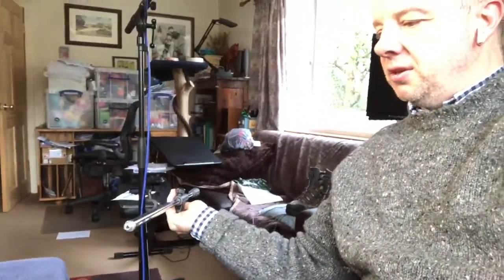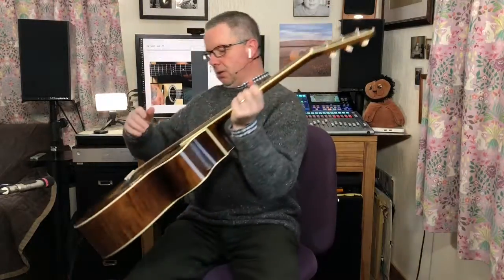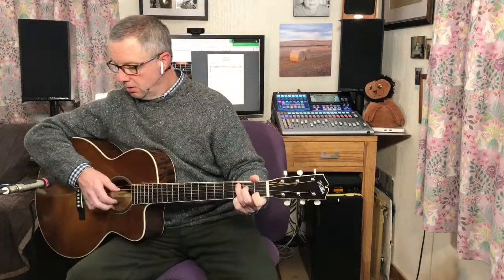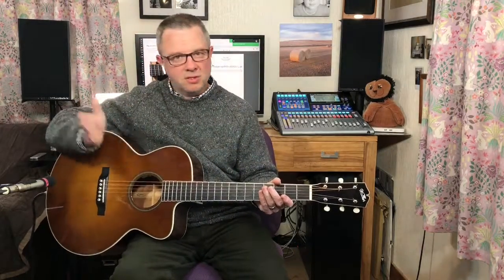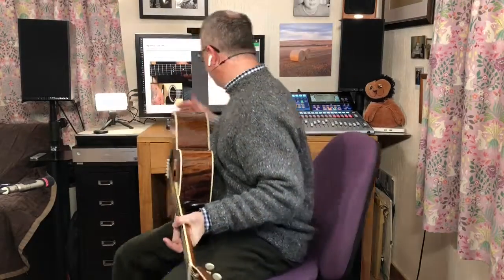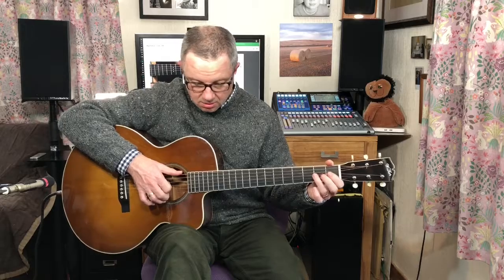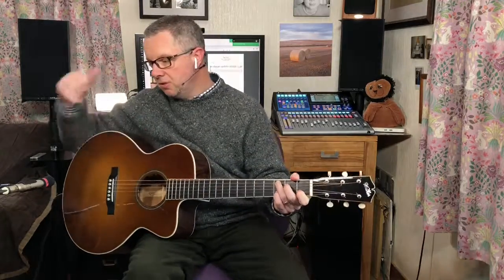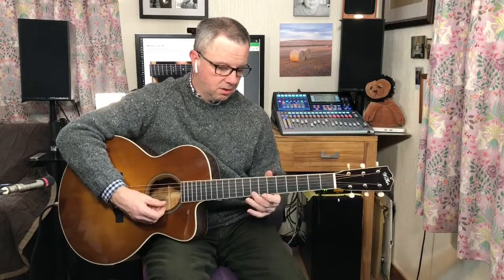More Mic Experimentation